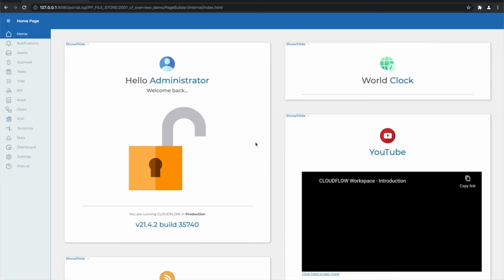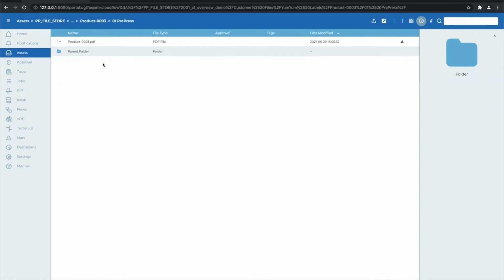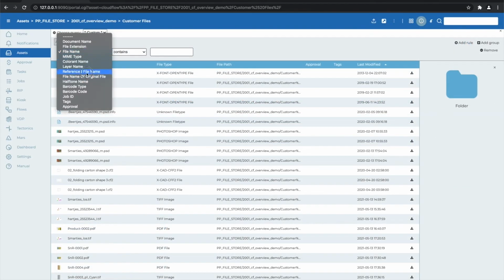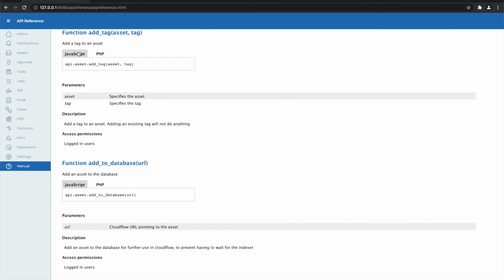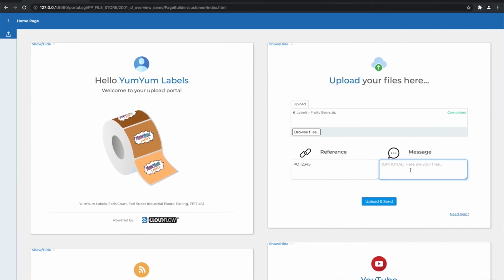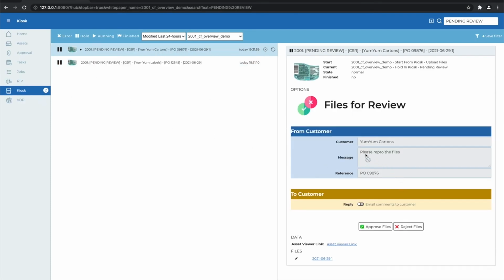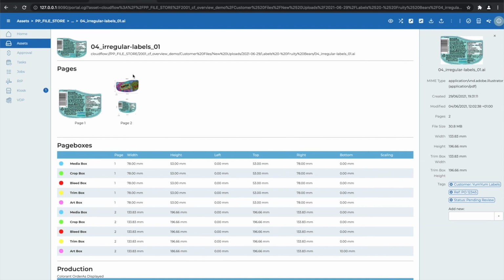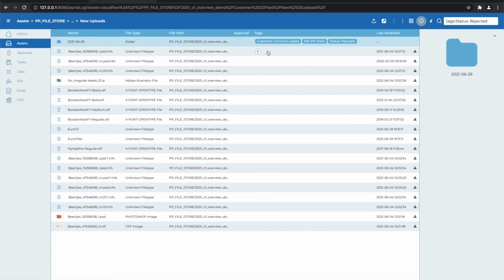CLOUDFLOW - Workspace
Sick of poorly managing jobs, revisions, and approvals?

Workspace is the asset management you have been yearning for! Workspace has tons of smart automations and tricks up its sleeve to transform your asset management into an enjoyable experience. Available in our browser-based CLOUDFLOW software.

Video Content:
00:00 - Intro
01:22 - General Overview
03:38 - Customer Uploads
04:31 - CSR File Review